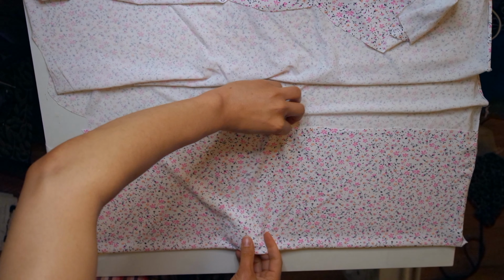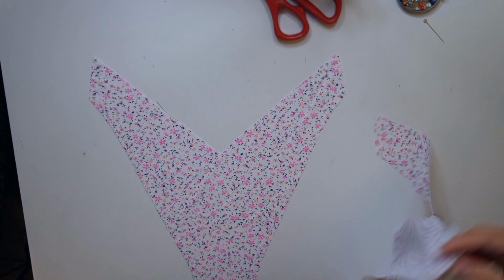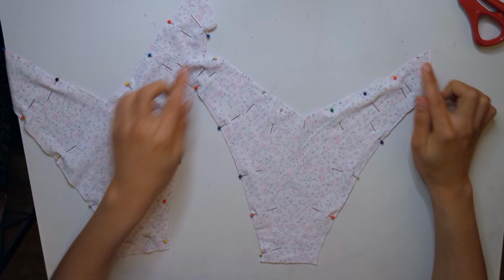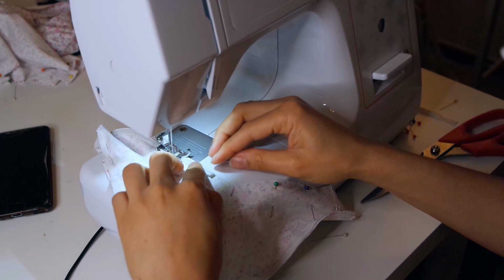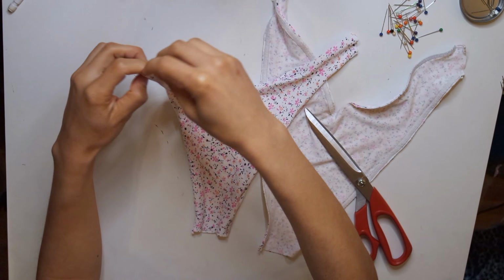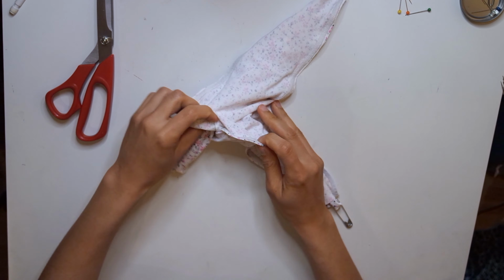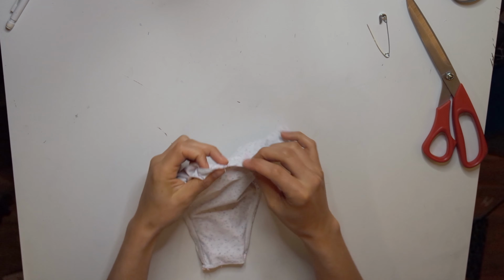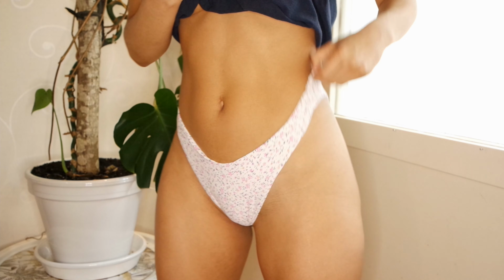DIY High Waisted Bikini Bottoms | Draft pattern from scratch!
In this video we're sewing high waisted bikini bottoms.

In last week's video we drafted the pattern for our high waisted bikini bottoms, so if you haven't seen that video, do check it out. Please know that you can use the same tutorial to create a pattern for any bikini bottom style. Be it it cheeky, high waisted, hipster...it's all up to you. I'm just helping you to get there. This video though...it's all about the high waisted bikini bottom. Trust and believe...summer 2021 swimwear is IN. THE. BAG!

Cutting and pinning your fabric: 0:34
Sewing and adding elastic: 2:35
End result (on my body): 7:35

About me:
Hi! My name is Lydia-Deborah and I make videos where I share my thrift flips and DIY sewing projects. I'm NO professional when it comes to sewing and you don't need to be either. I'd love for you to join me on my journey of creating a more sustainably sourced closet through DIY's and easy sewing projects. From thrift flips and upcycling old clothes, to easy pattern drafting and simple sewing hacks. Let's be fashionable on a budget while saving the planet ^_^ (Or at least do what we can).